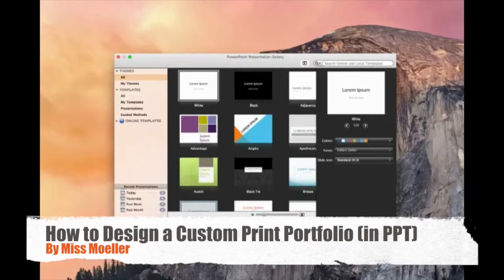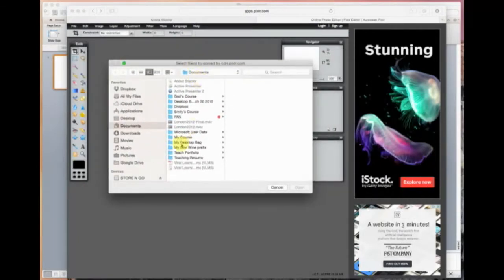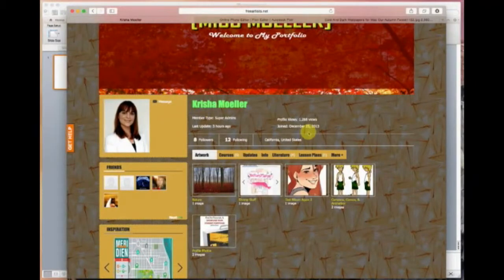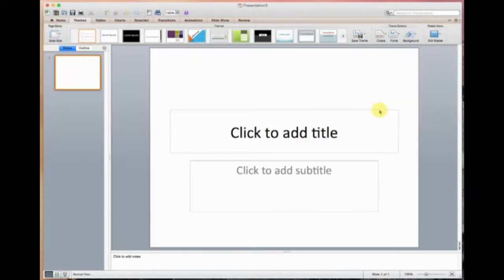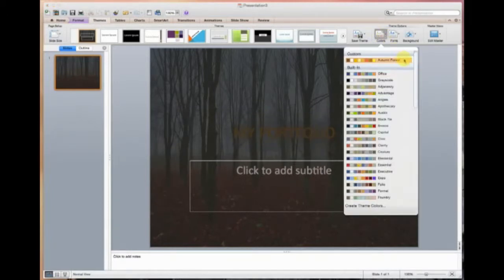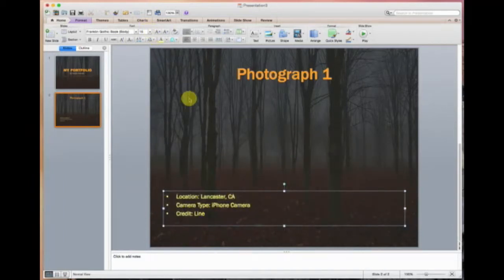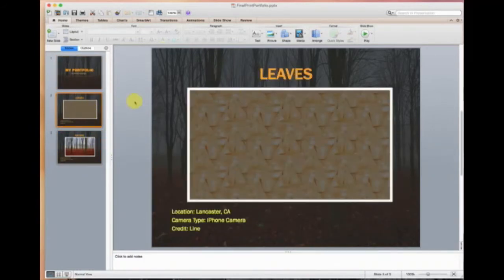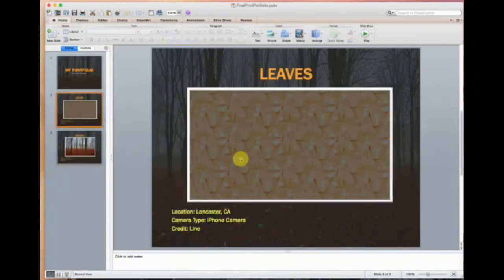How to Design a Custom Print Portfolio